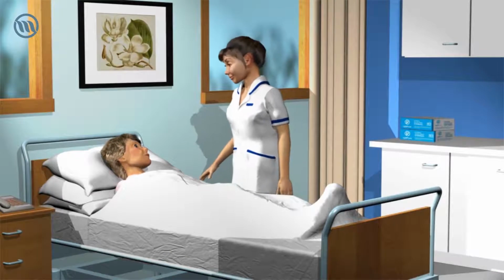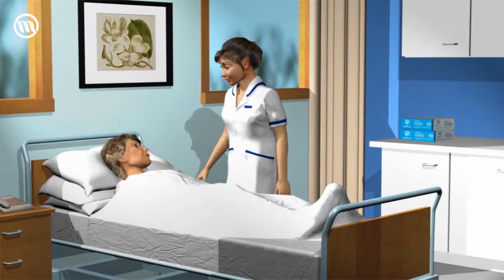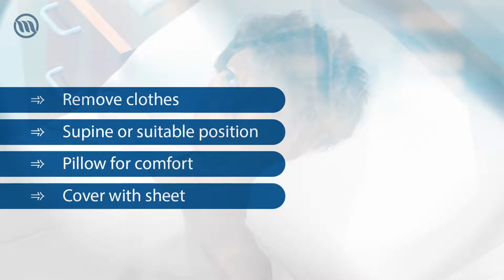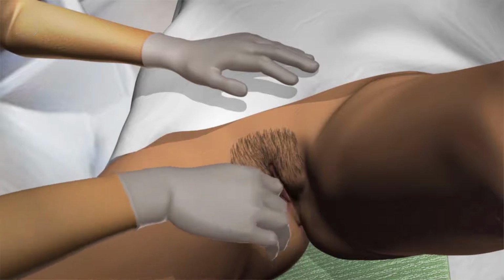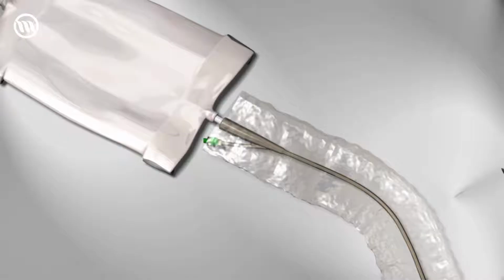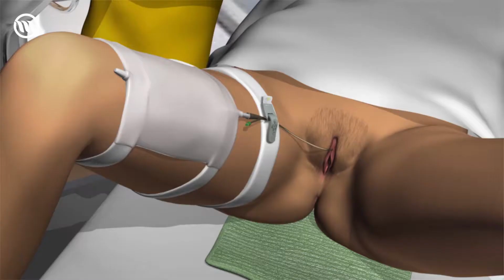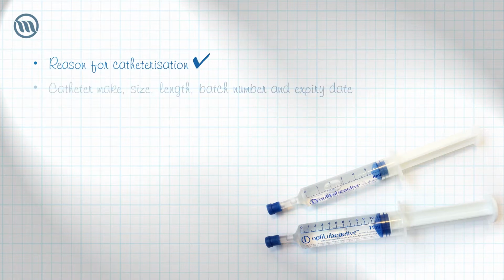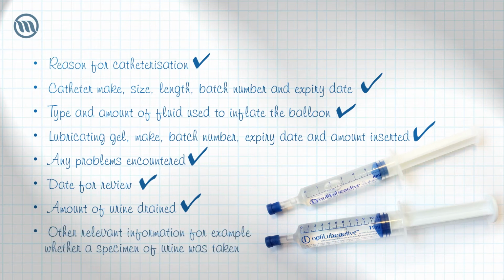catheterisation female hd